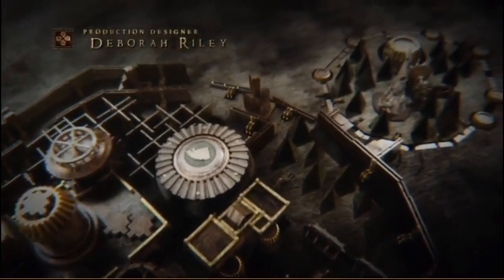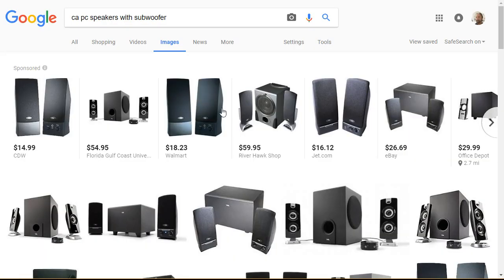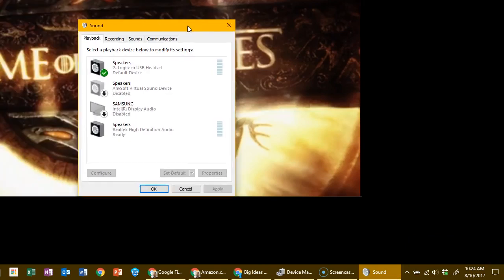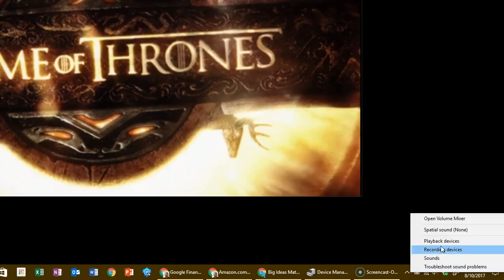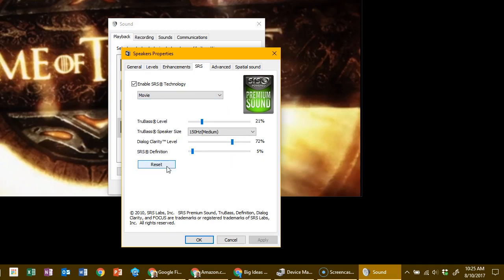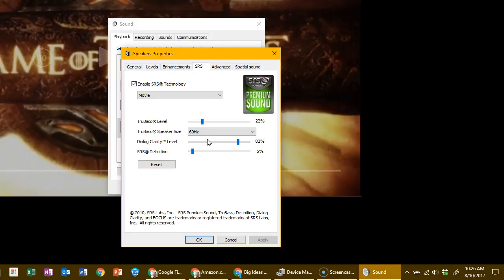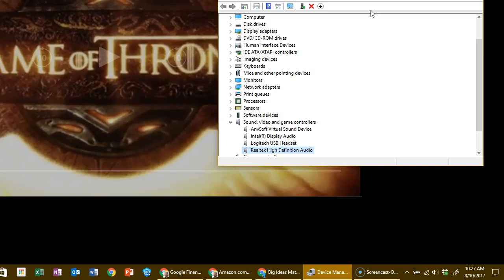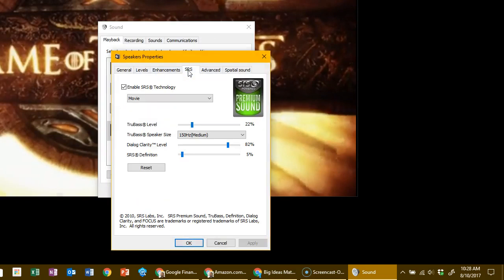Fix bass distortion Windows 10 and Dell SRS Premium sound settings Realtek High Definition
If you are having problems with Windows sound, especially bass distortion in your subwoofer, it may be a problem with SRS Premium sound technology.  I wanted to show you where you can find the settings and how to adjust to get lower, but still quality, bass and improved sound for human dialog.